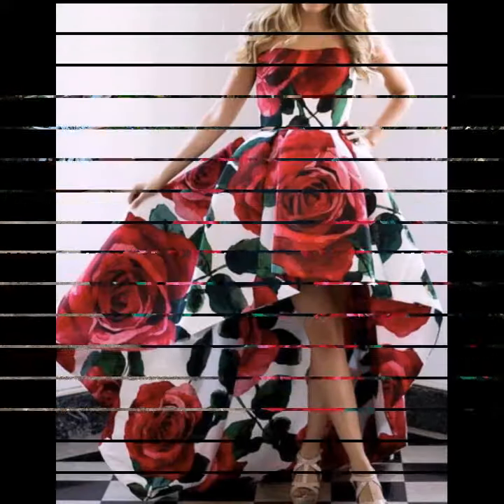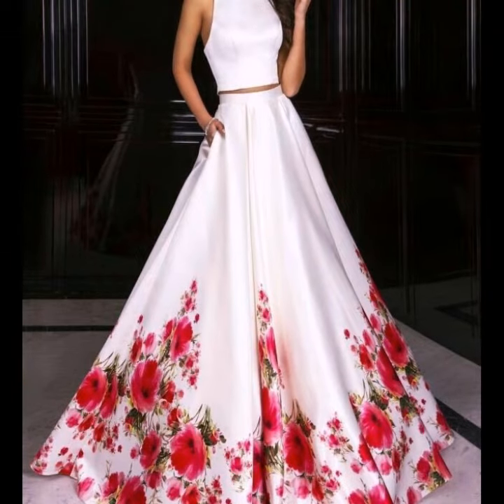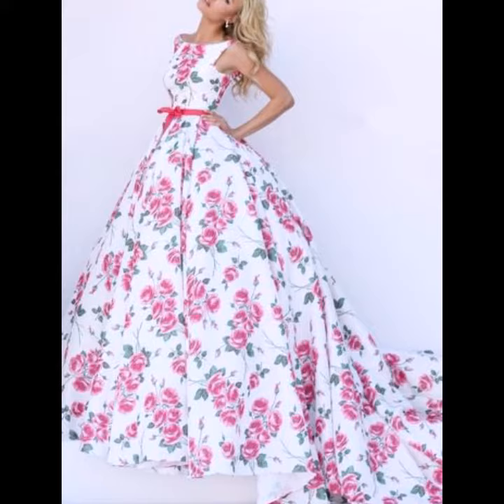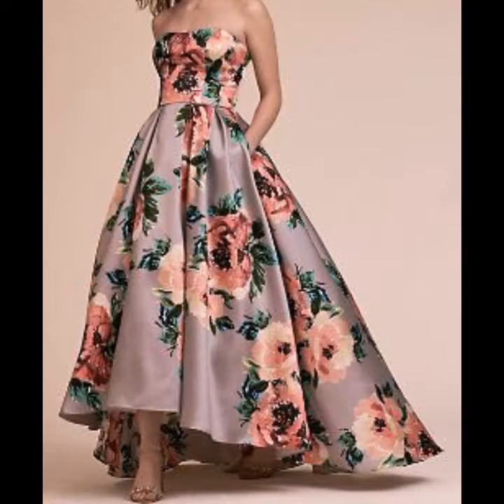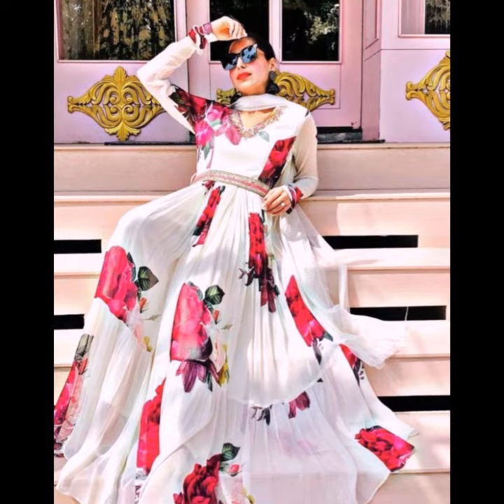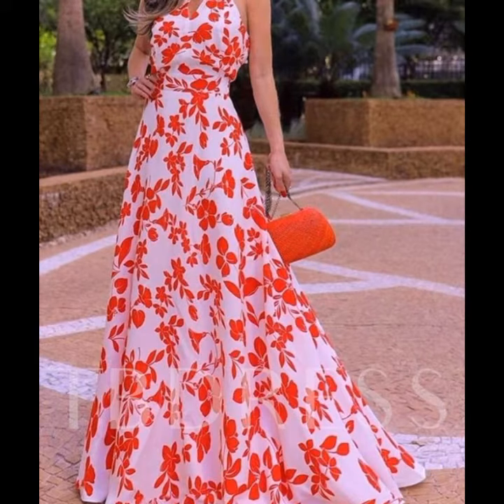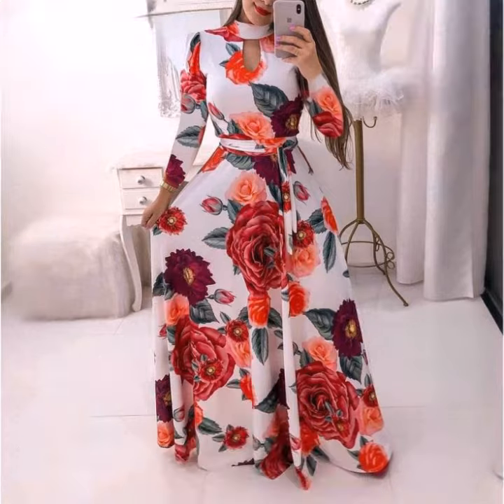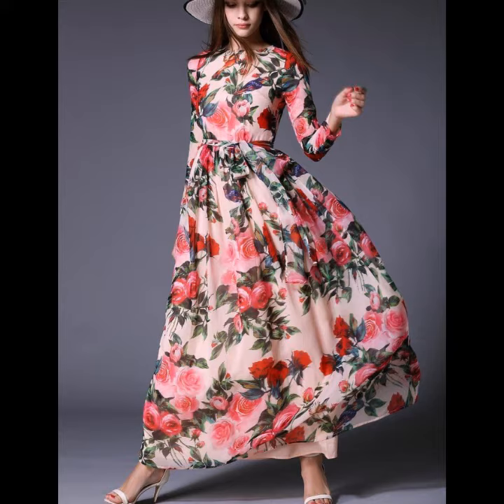trendy And Very Fabulous Flowers Printed Dresses / skater dress / maxi Long / 2k23